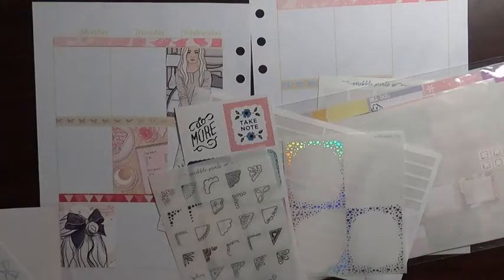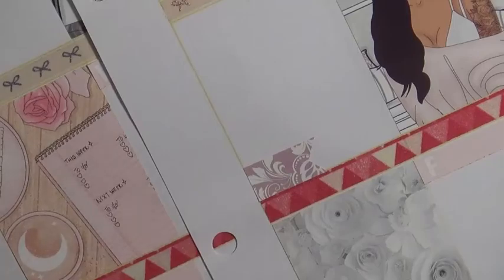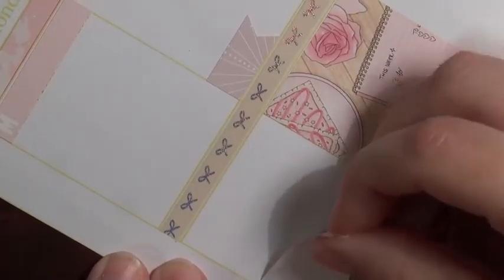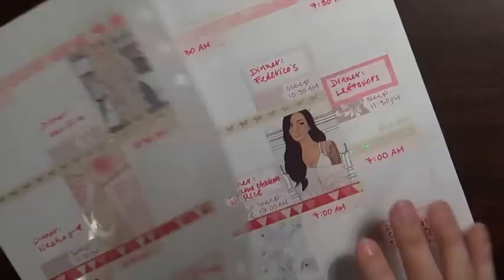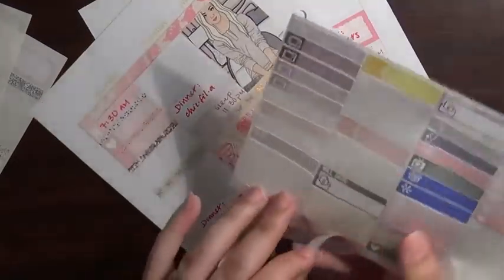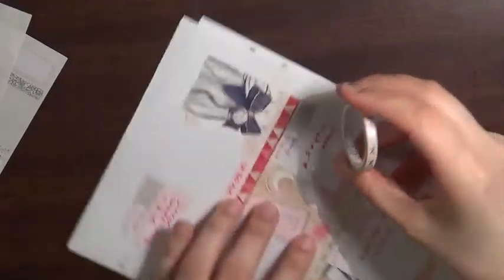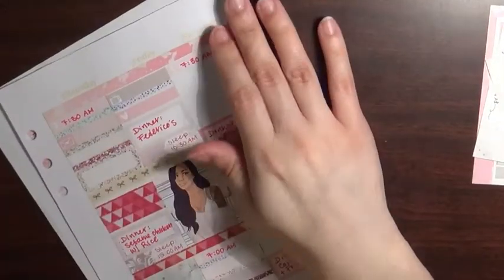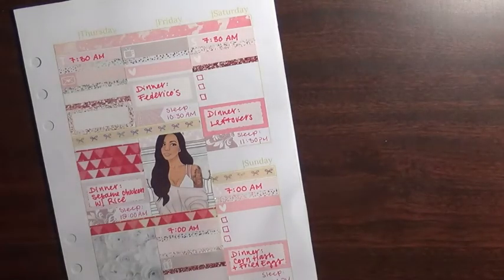Recollections A5 Planner Inserts PWM | Leftovers Spread!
Origin:
  -- aargonarsarlaac

[TMBLR] @theaargonarsarlaac --